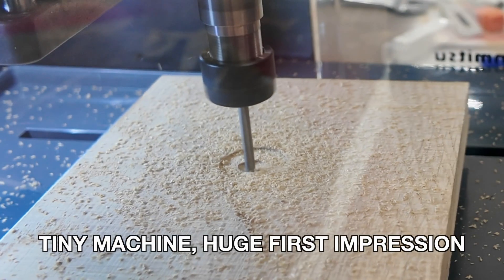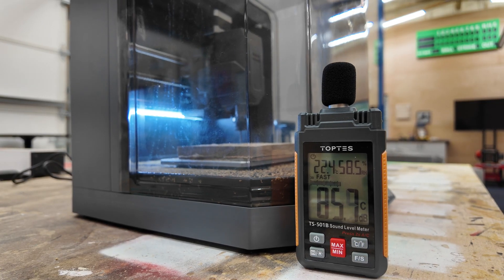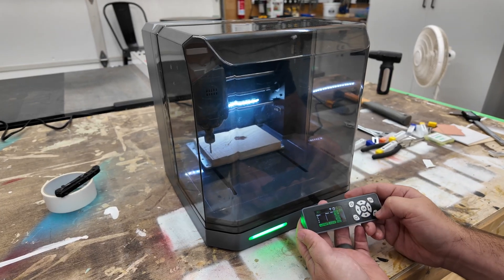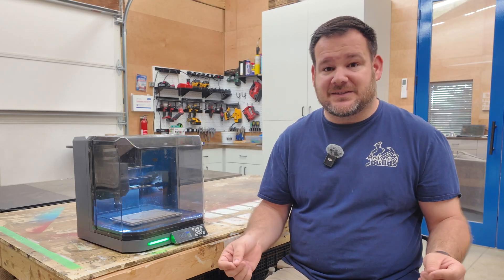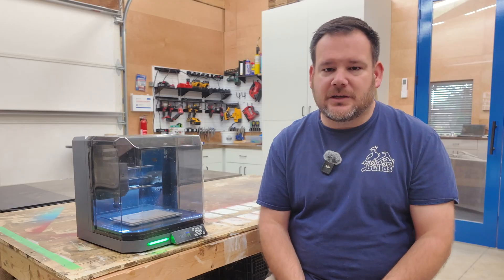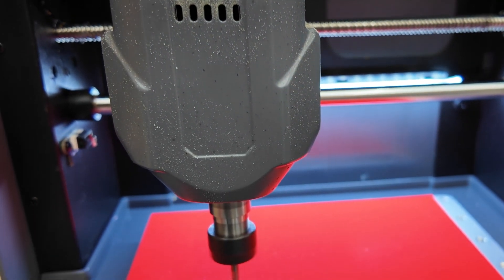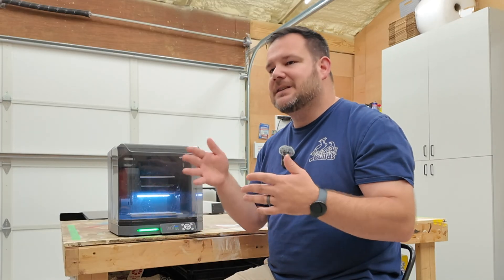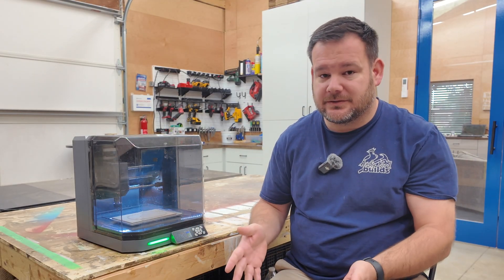Best End of Year CNC Router for Beginners + CHEAP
(click ...more to see links)

Cubiko on Amazon

Learn Vectric Software with Learn Your CNC Vectric Course - SAVE 10% with code ANDYBIRD